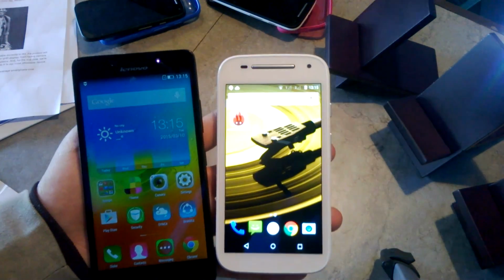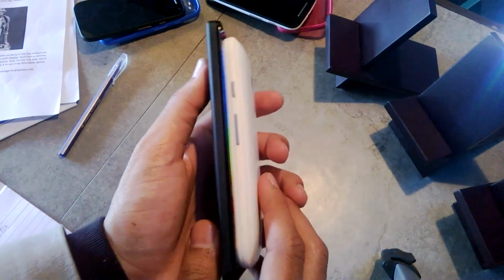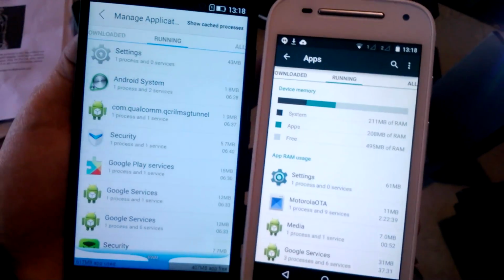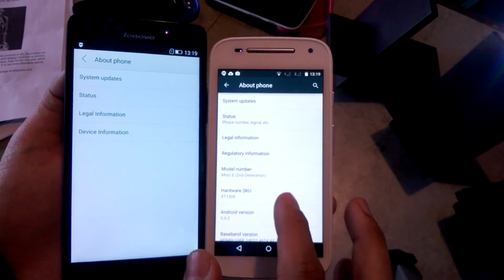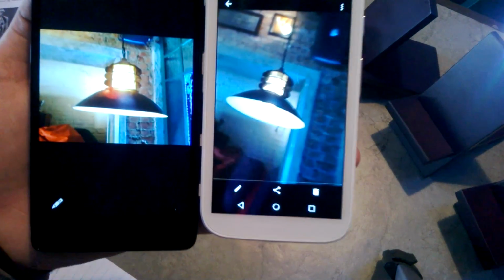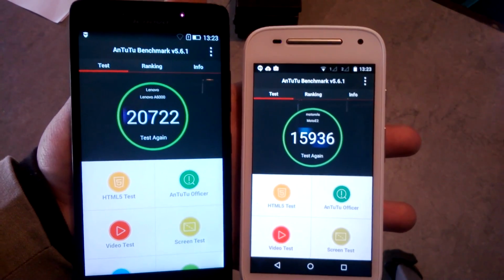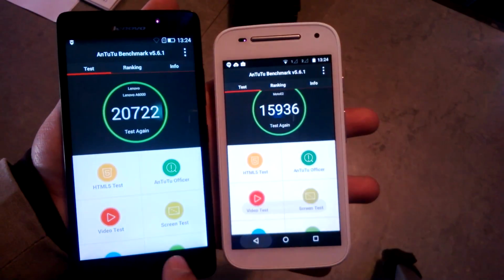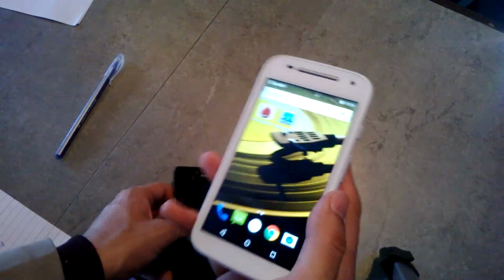Moto E 2nd Gen Vs Lenovo A6000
Moto E 2nd Gen battles it out with Lenovo A6000. What happens next?

Video by NothingGeek